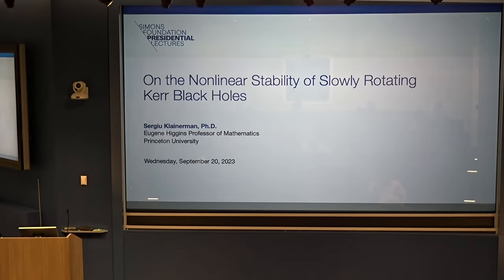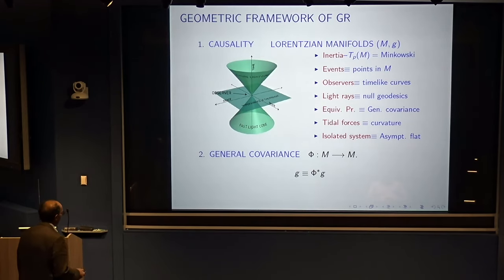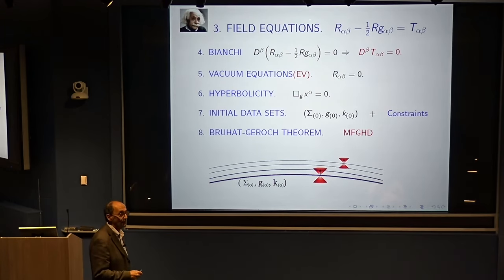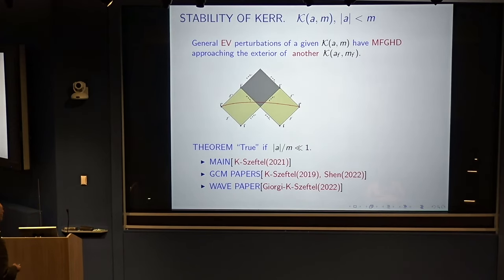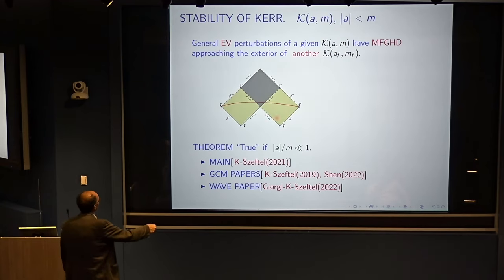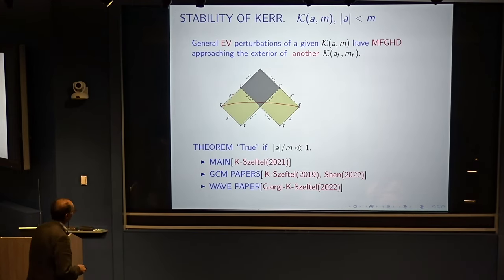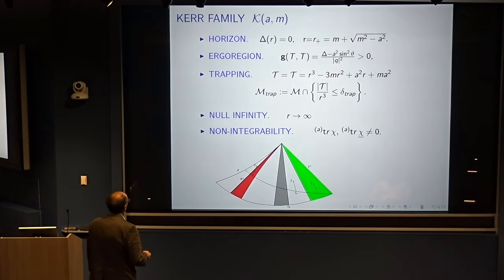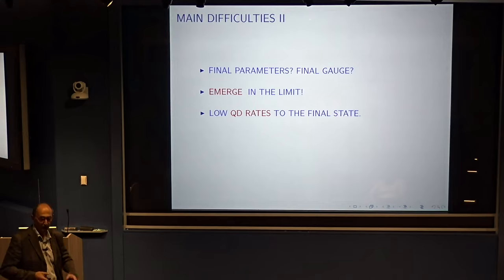Sergiu Klainerman - On the Nonlinear Stability of Slowly Rotating Kerr Black Holes (Nov 20, 2023)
Roy Kerr’s 1963 invention of a two-parameter family of explicit, stationary, rotating asymptotically flat solutions of Einstein’s field equations in a vacuum ranks as one of the most consequential explicit mathematical solutions in all science, comparable in importance to Newton’s explicit solution of the two-body problem. The breakthrough led to the first observational discovery of black holes and the formulation of deep physical and mathematical problems. Among those problems is the stability conjecture, which states that a perturbed Kerr black hole will settle back down to a stable state.

In this lecture, mathematician Sergiu Klainerman will discuss his recent work resolving the Kerr stability conjecture for slowly rotating black holes. More details